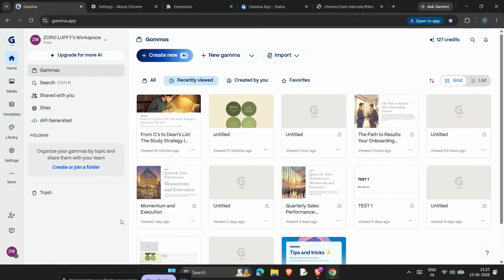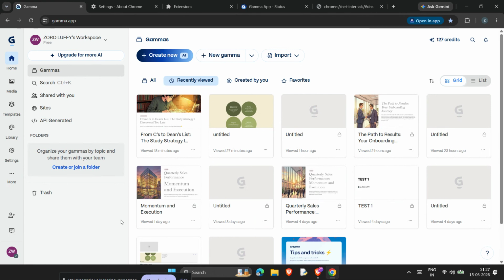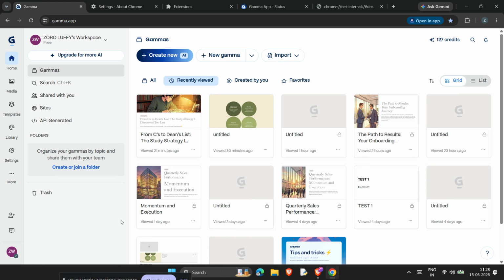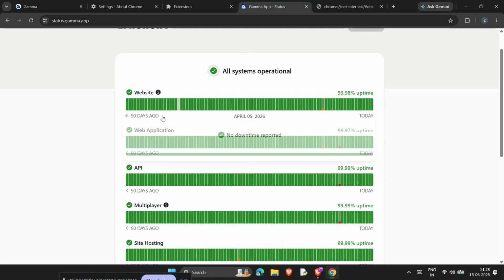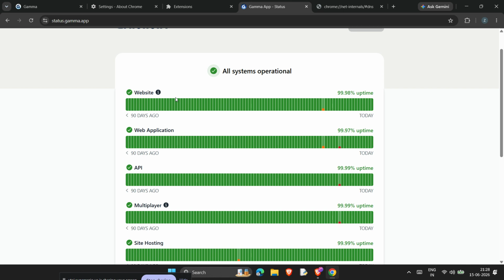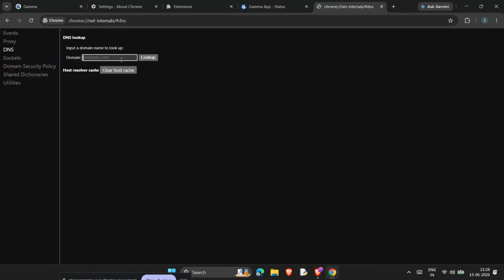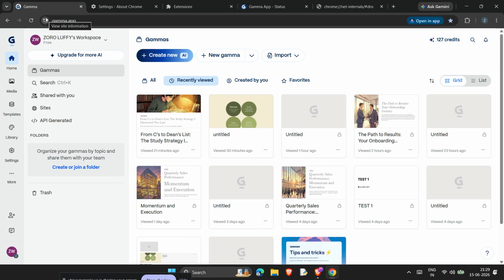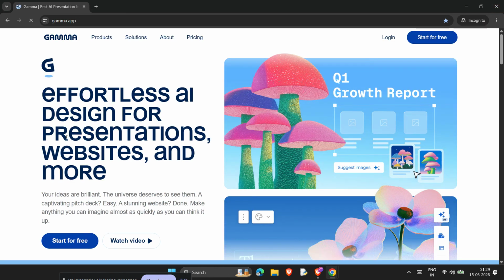Fix Gamma App Error Code 503 (Step By Step Guide)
Learn how to fix Gamma app error code 503 with quick troubleshooting steps.
This guide covers hard refresh, checking server status, and clearing browser DNS cache so you can get Gamma loading again fast.

🕚Timestamps:
0:00 Intro
0:33 Hard Refresh Gamma
1:22 Check Live Server Status
2:08 Clear Corrupted Browser DNS Cache
3:10 Extra Fixes And Outro

✍️What You'll Learn In This Video:
• How To Hard Refresh Gamma To Load A Fresh Page
• How To Check Gamma Live Server Status For Outages
• How To Clear Corrupted Browser DNS Cache In Chrome
• How To Fix Gamma App Error Code 503 Fast
• How To Troubleshoot Temporary Gamma Service Errors

💡Pro Tips:
• Use Ctrl + F5 Or Cmd + Shift + R Before Trying Anything Else
• Always Check The Official Status Page Before Repeated Refreshing
• Clearing DNS Cache Can Fix False 503 Errors From Old Server Addresses
• Try Incognito Mode If The Error Persists After Clearing Cache
• Restart Your Router If Gamma Still Won’t Load Properly